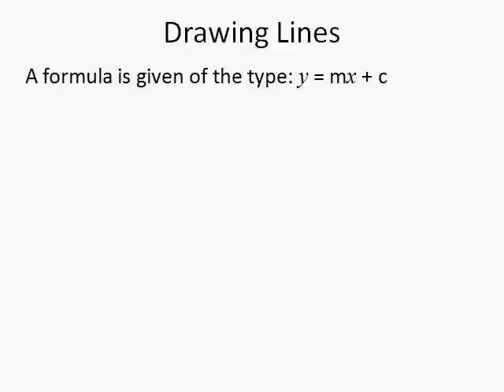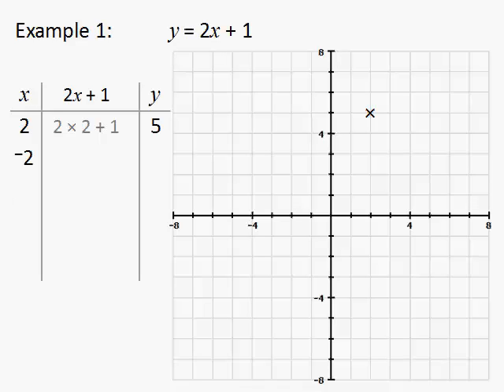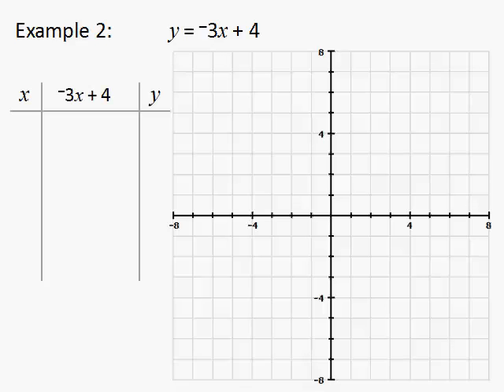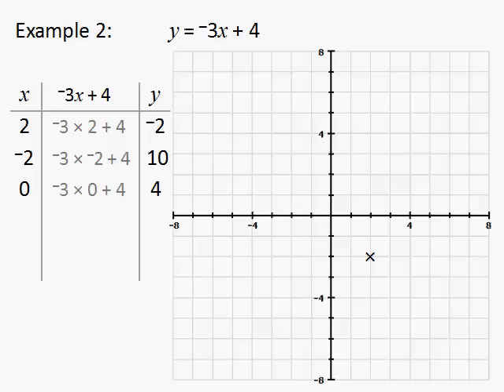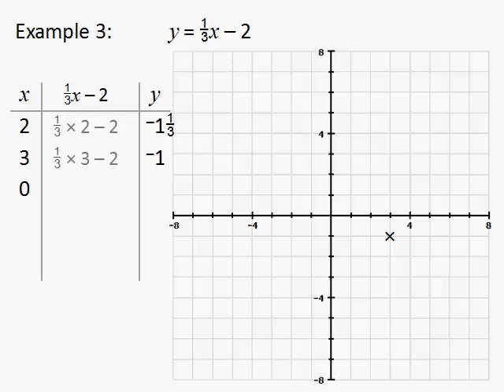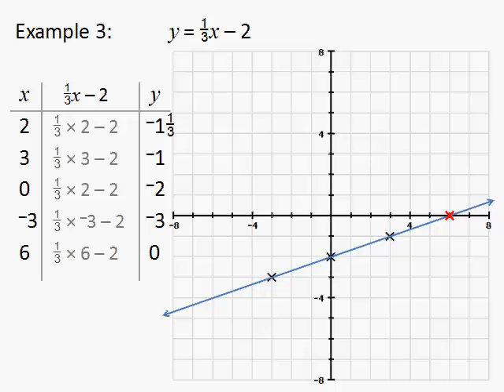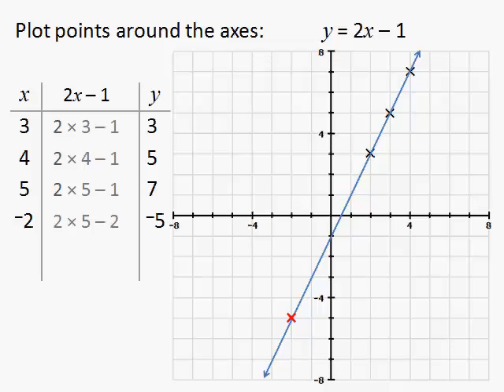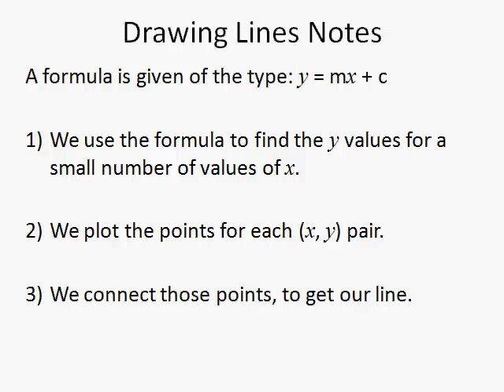Drawing Lines - Years 9 and 10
How to draw lines from a formula